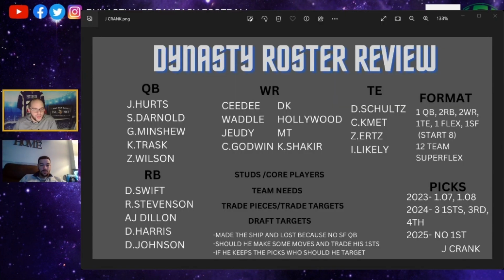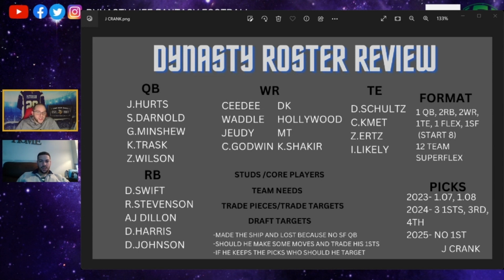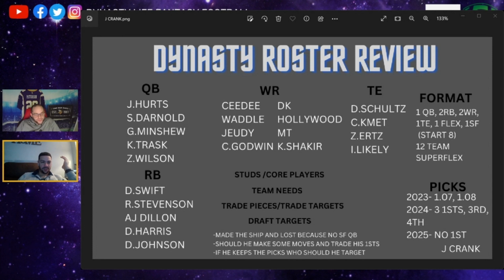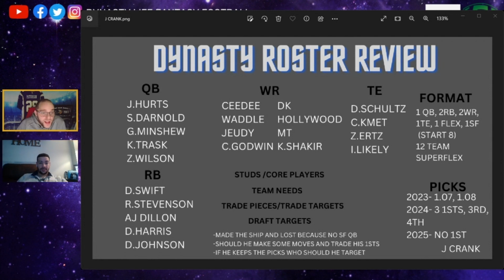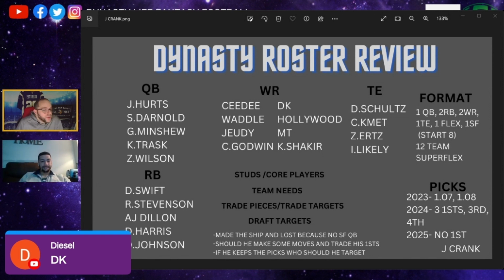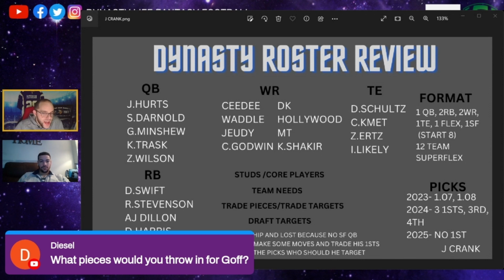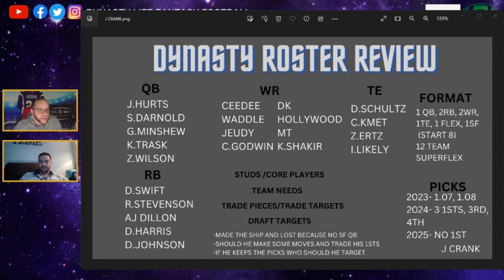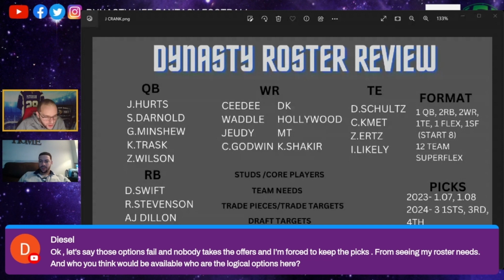Dynasty Roster Chronicles Ep.7 | Dynasty Fantasy Football 2023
EPISODE RECORDED ABOUT 2 MONTHS AGO. Dynasty Roster Chronicles Ep.7 | Dynasty Fantasy Football 2023.  roster reviews.

FOLLOW US BELOW FOR ALL FANTASY CONTENT REDRAFT AND DYNASTY

GET YOUR DEPOSIT MATCHED UP TO $100 BY USING
USE CODE "DYNASTYLIFEFANTASY"

MEMBER FOR EXLUSIVE ACCESS AND PERKS

PLEASE INCLUDE ALL CONTEXT OF LEAGUE AND YOUR THOUGHTS AND QUESTIONS.

CHAPTERS

0:00 INTRO
0:32 FORMAT & ROSTER
4:49 STUDS/CORE
5:23 TEAM NEEDS
5:42 TRADE PIECES/TARGETS/IDEAS
19:15 OUTRO